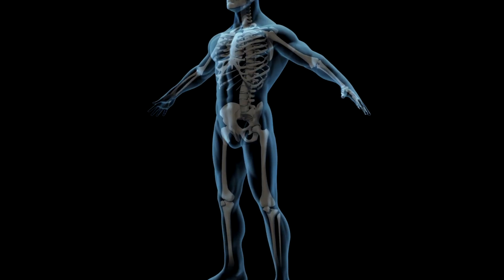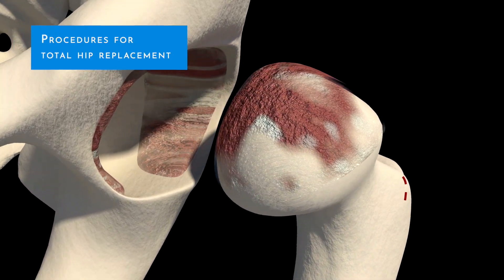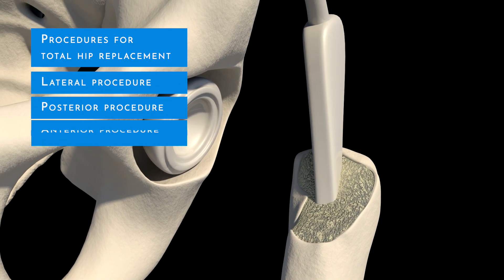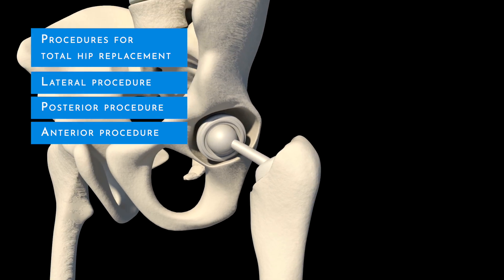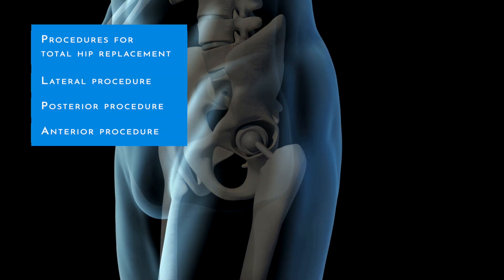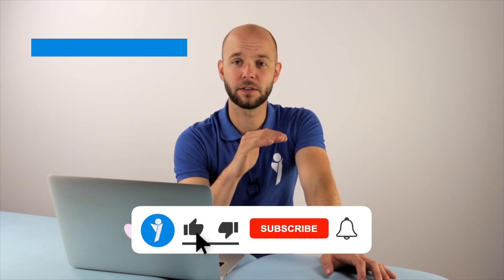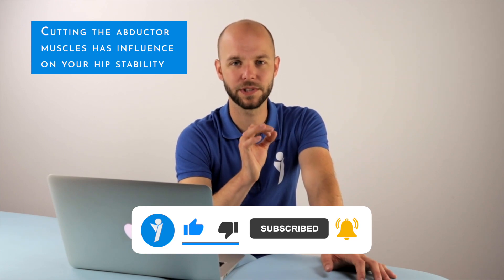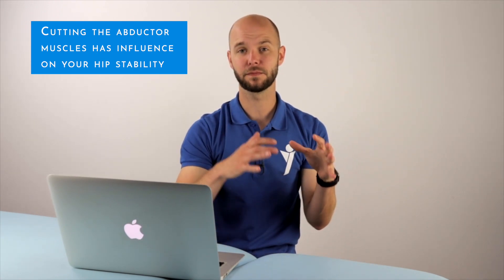Total hip replacement surgery approach | YourPhysio.online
This video discusses the three approaches for total hip replacement surgery! But it also addresses how long your total hip will last and what the evidence tells us about running after a total hip replacement.

The three approaches for total hip replacement surgery | YourPhysio.online